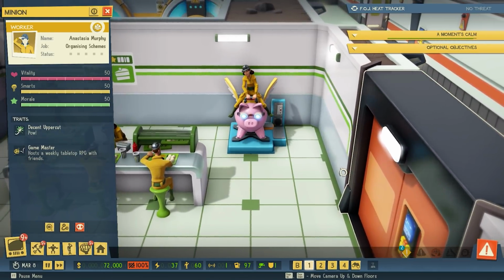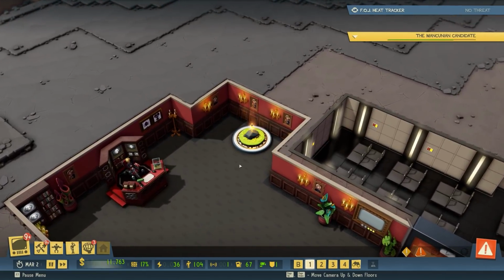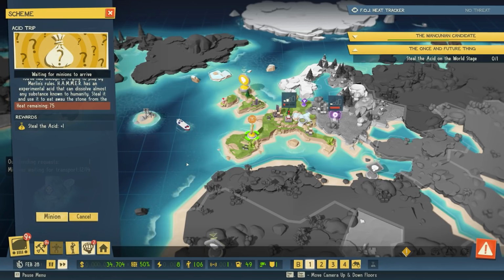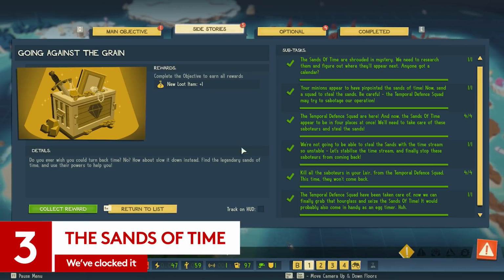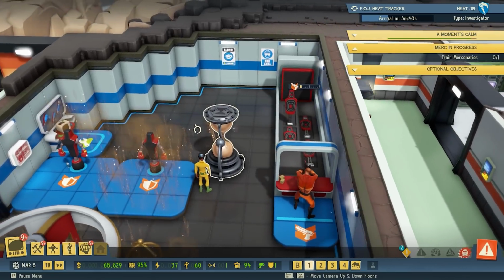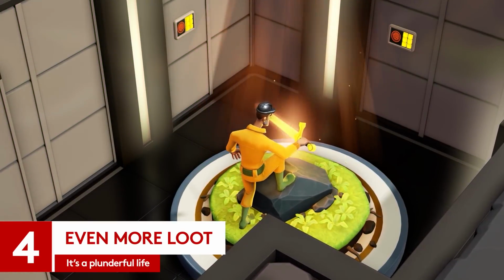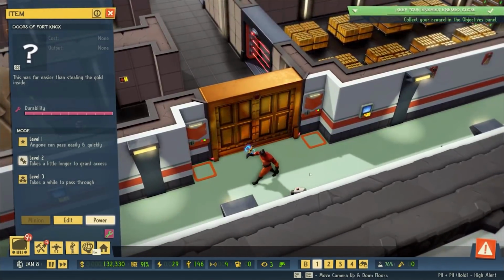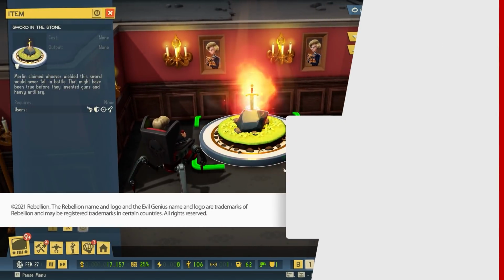Evil Genius 2 | What Does Loot Actually Do? [The Essential Items You NEED]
Evil Genius 2 is finally out on Steam and like many of you, we’ve been getting our teeth into that first playthrough this week, fine-tuning our lava lamp placement and generally learning World Domination 101. And as it turns out, when you treat planet Earth like a big piggy bank full of goodies to be plundered for your own amusement, some pretty interesting things get shaken loose onto the carpet floor, like loot items. So get settled in and we’ll tell you a bit about some treasures and trinkets we uncovered on the world map, what they do and how to get. Let’s begin.

Check out our Evil Genius range of Merch and grab yourself something cool today!

Evil Genius 2 supports the following languages: English, French, Italian, German, Spanish (Spain), Portuguese (Brazil), Russian, Simplified Chinese, and Traditional Chinese.

00:00 Intro
01:23 What Is Loot
02:29 Flying Pig
03:29 Sword In The Stone
04:40 The Sands Of Time
05:49 Even More Loot